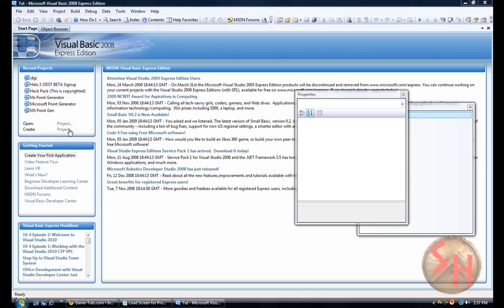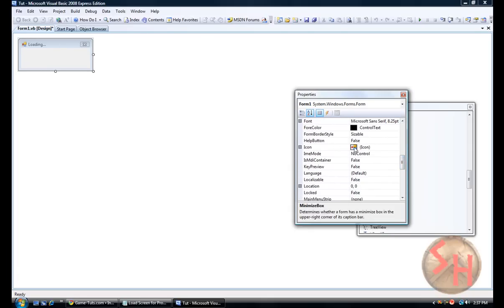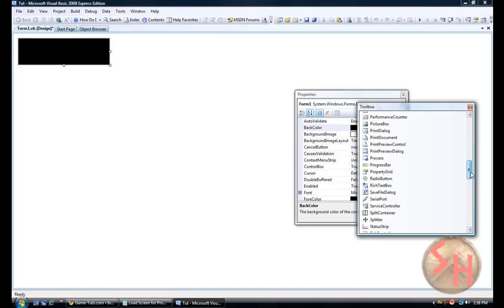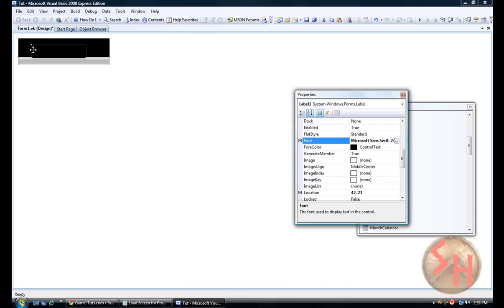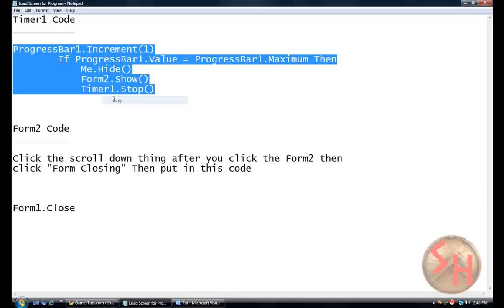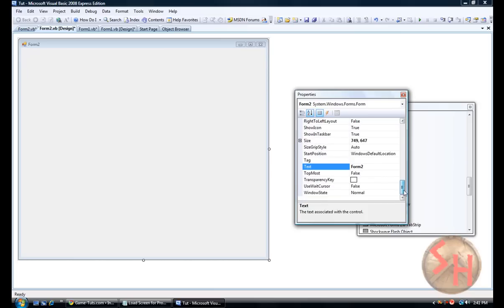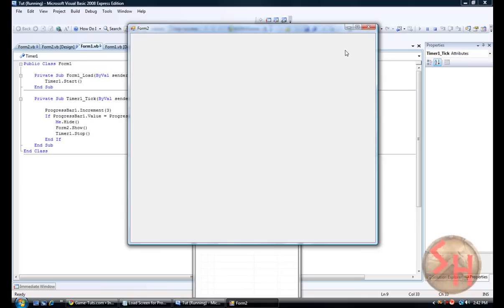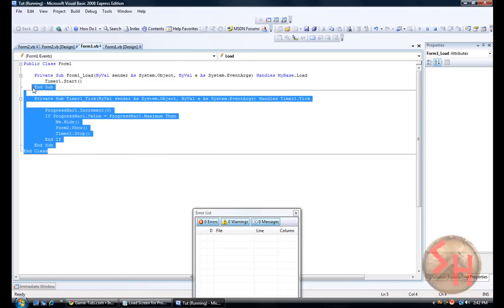How to make a loading screen for your VB Application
I show you how to make a loading screen for you VB Application

Codes-